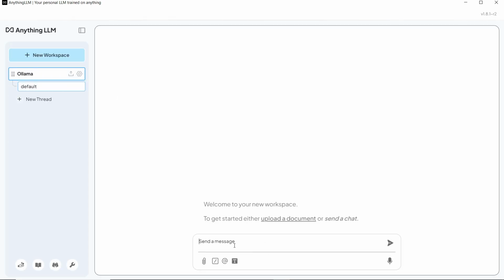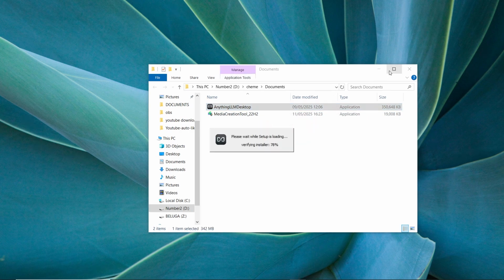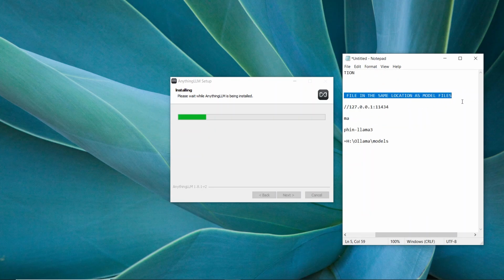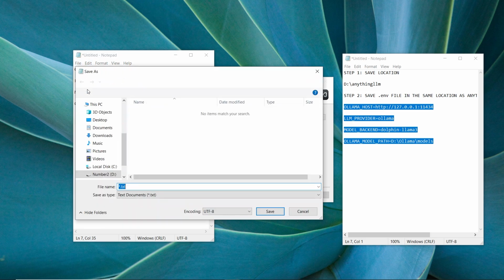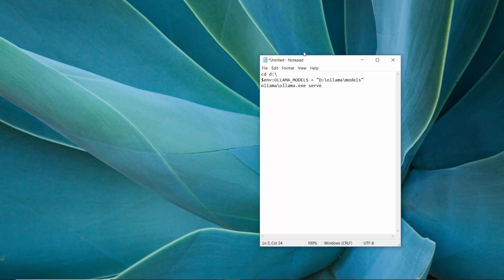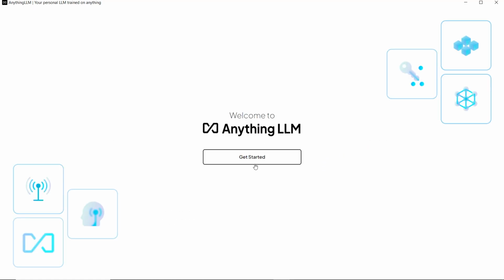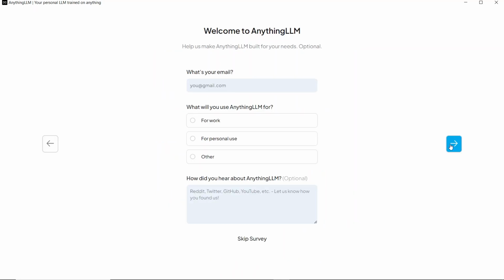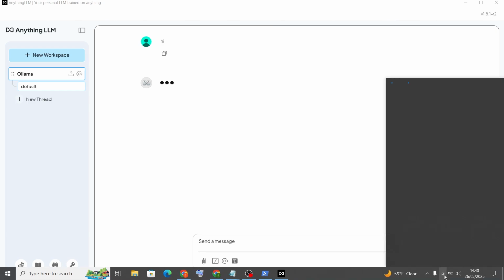How To Run an Offline AI Model on Your Own Computer With No Internet! | PART 2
Welcome to Part 2 of the Offline AI Setup series! In this video, we continue from where we left off in Part 1 and show you how to connect the OLLAMA offline AI model to a powerful interface called AnythingLLM. You'll learn how to install AnythingLLM, configure the .env file, and make the model fully functional with a clean chat interface

COMMANDS:
cd d:\
$env:OLLAMA_MODELS = "D:\ollama\models"
ollama\ollama.exe serve